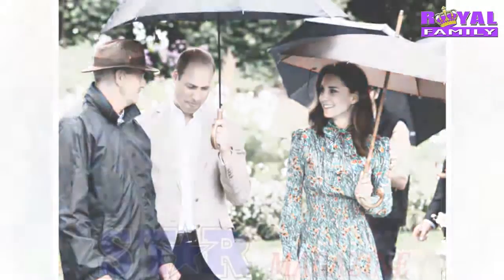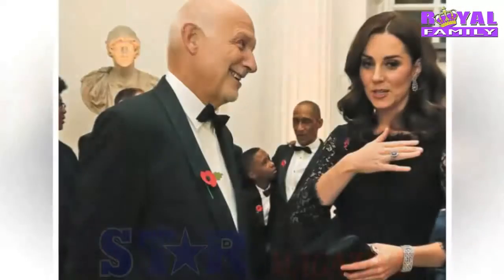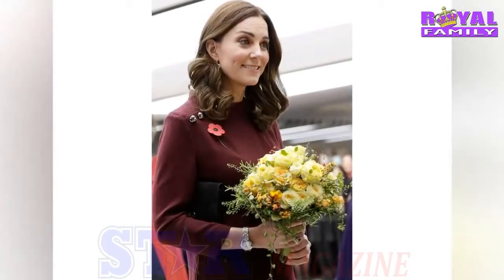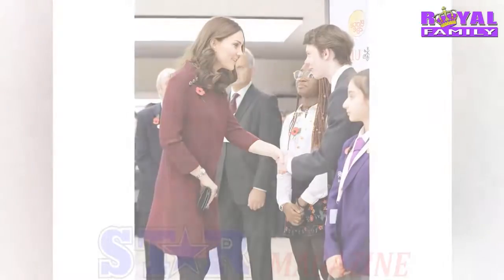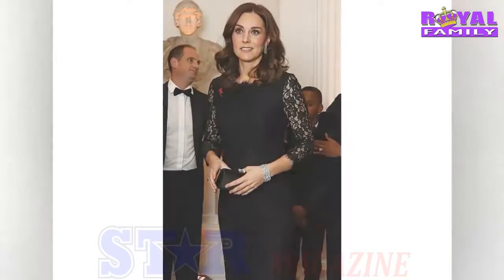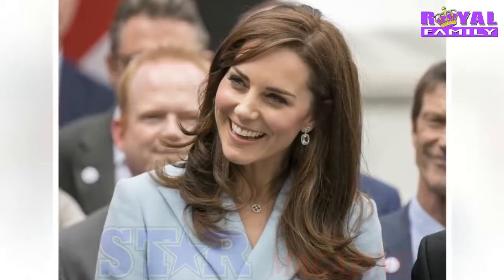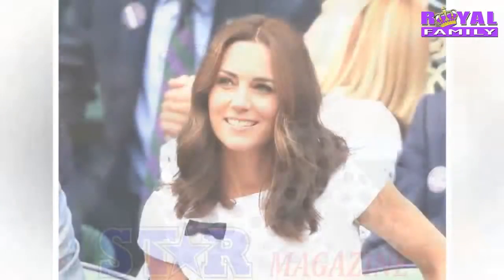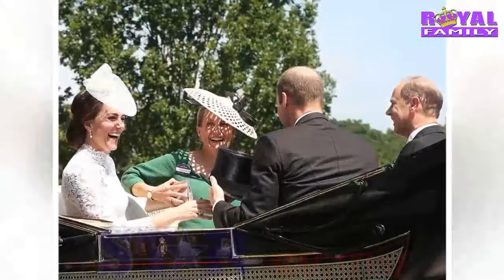The rules help Kate Middleton - Wife of Prince William win the heart of the fans